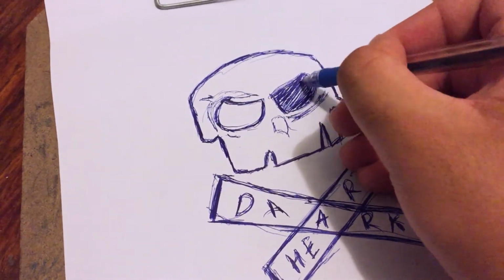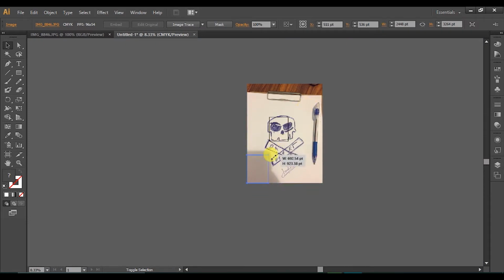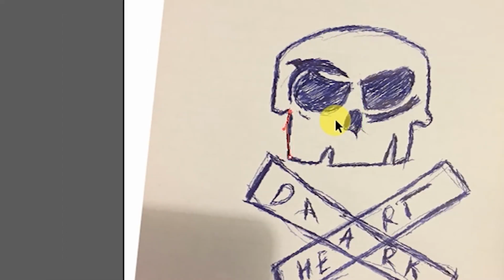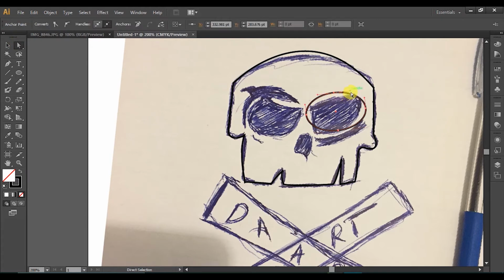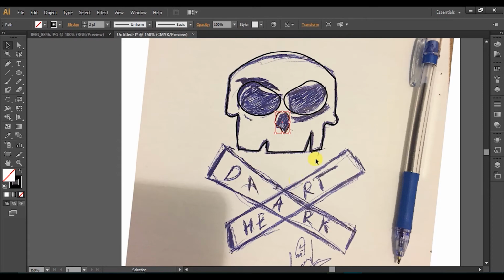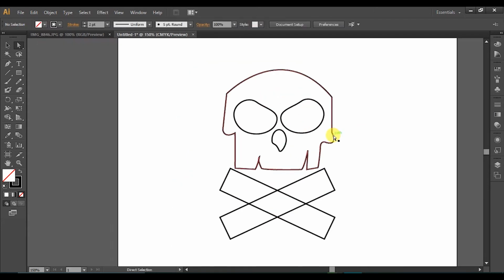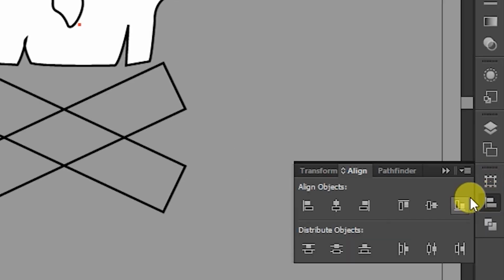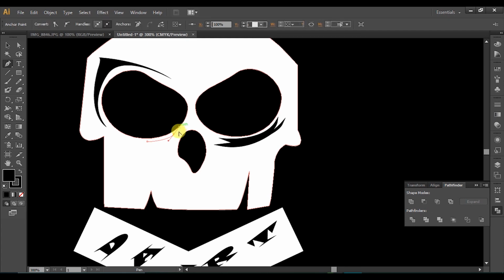How to make a Logo.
In this video I'm gonna show you how you can make a logo.
Remember I'm just trying to show you the way you will be able to make a logo everything else  is up to you'r creativity  ..